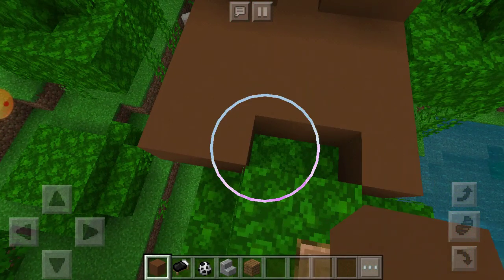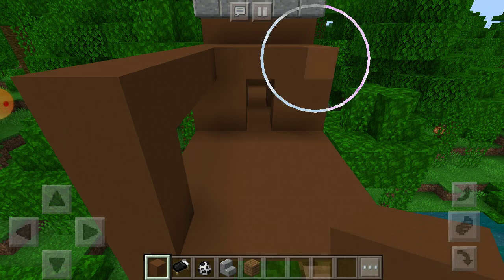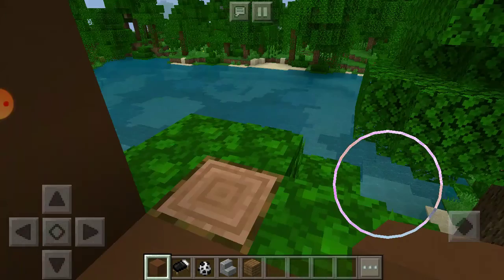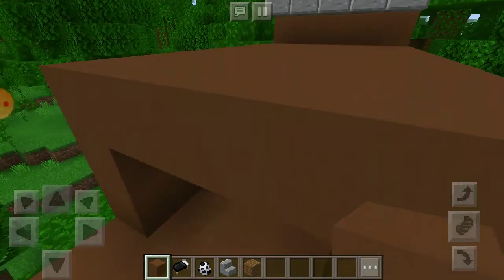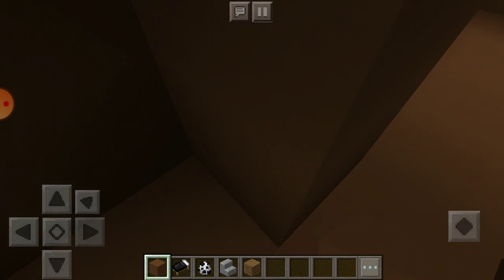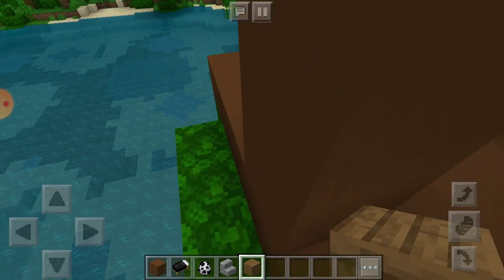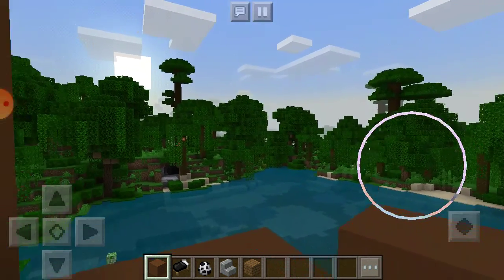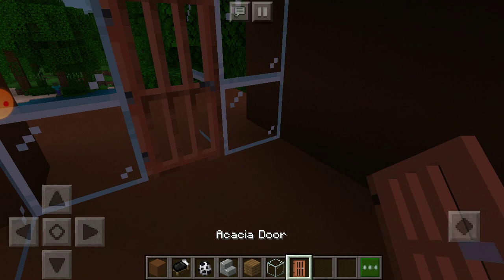Part 3 Minecraft jungle house